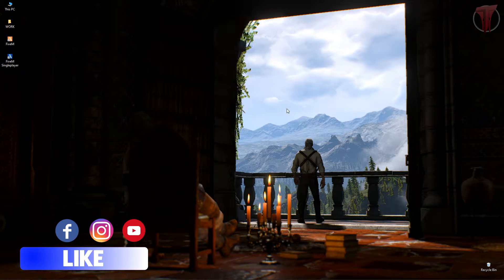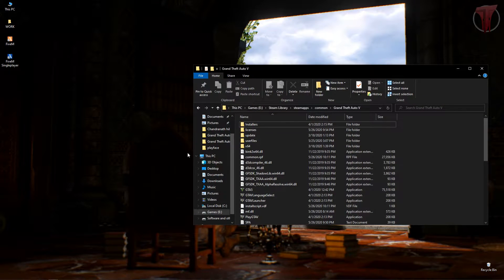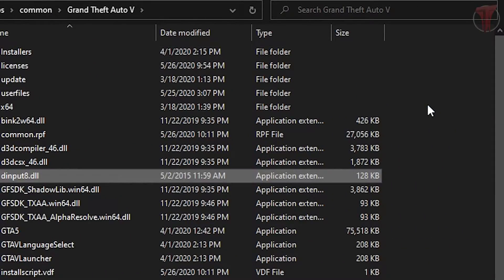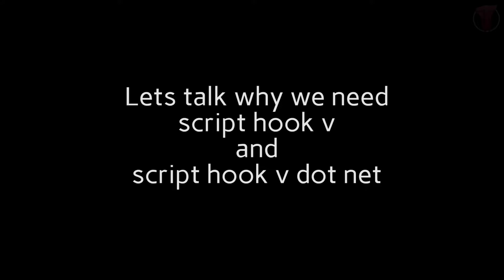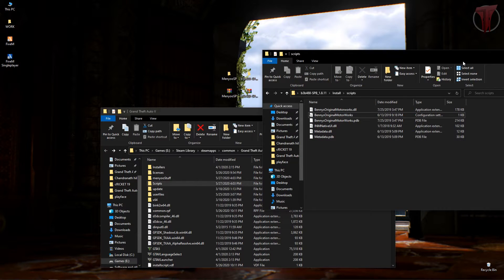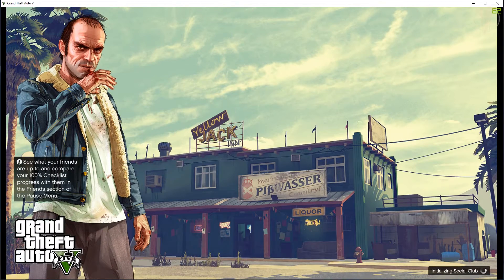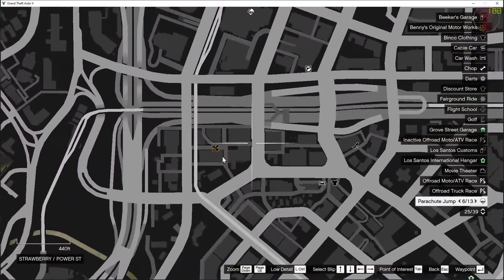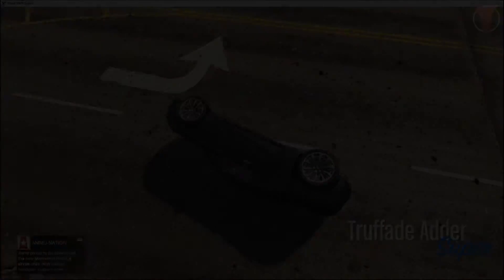HOW TO INSTALL SCRIPT HOOK V AND SCRIPT HOOK V DOT NET FOR GTA 5 IN 2020 I EPIC, STEAM, ROCKSTAR VER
↓↓↓!Read the Description!↓↓↓
“First of all, Thank you for clicking on this video tutorial. Trust me this tutorial is not going to waste your time”

In this video tutorial, I am going to show you how to install Script hook v and script hook v dot net in GTA v works for epic games, steam, and rockstar game version. Also, I'll describe why you need this mod to enter the GTA 5 modding world. Step by step tutorial.

∆If you need help! Then message in my discord server if I am not active then someone will definitely help you out.

Time stamps ►

Intro - 0:00
Introduction - 0:10
Tip for modding - 1:06
Script Hook V setup - 1:54
Script Hook V Dot Net setup - 2:17
Why we need these mods? - 2:35
Creating script folder - 3:22
Installing some mods - 3:34
GTA 5 slow loading fix - 4:13
GTA 5 mods in action - 5:19
Important NOTE! - 6:04
END - 6:20

DOWNLOAD LINKS

►►Social accounts◄◄